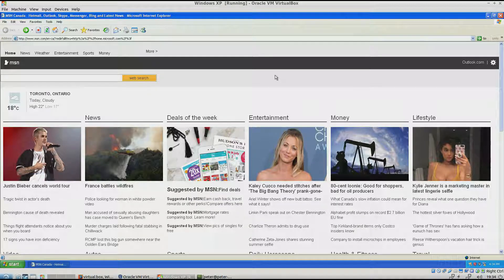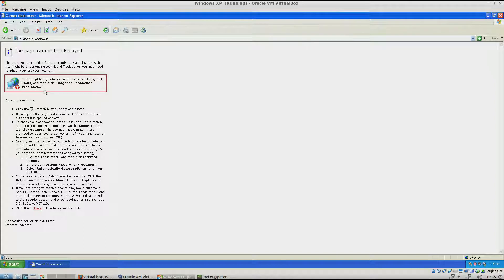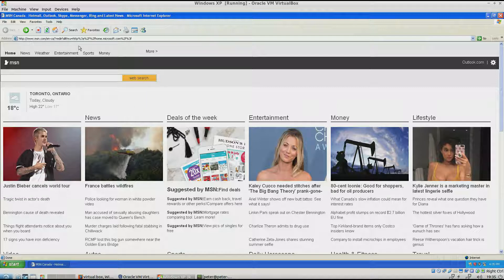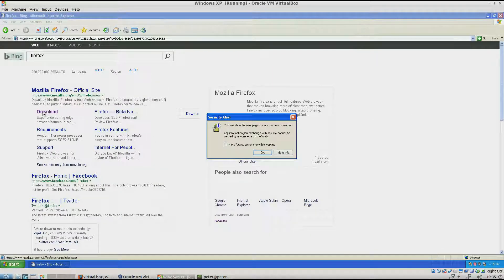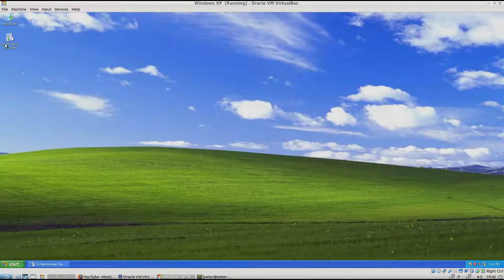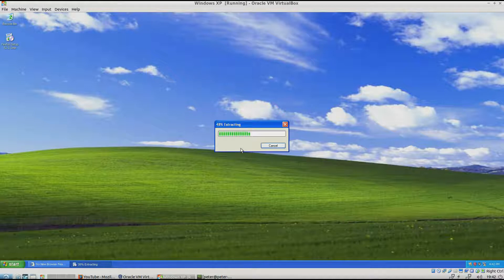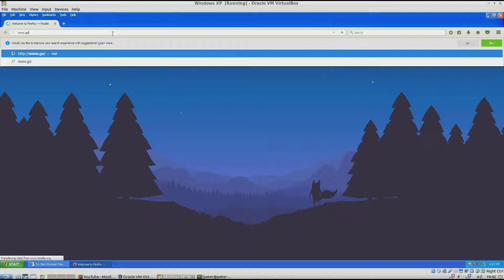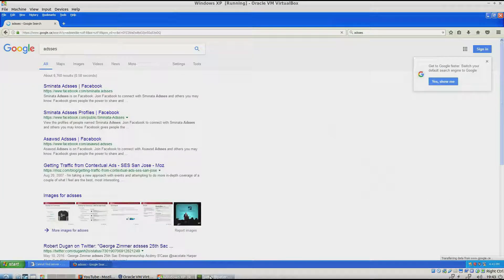Upgrade Windows XP Browser in Virtual Box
Internet Explore(IE) cannot be updated to a modern version because Microsoft has discontinued it on XP. However you can use other free browser to do the same job. Firefox is my choice and the browser this video installs. You will need a working version of Windows XP on Virtual box, please You will need to install the guest additions )and have the Internet Working This will fix Internet Explorer will open some websites but not all. If you cannot download firefox this way you can do it with a shared folder, If you need help please comment!